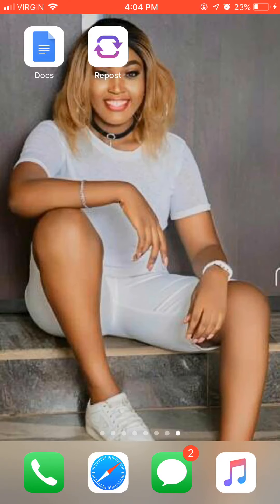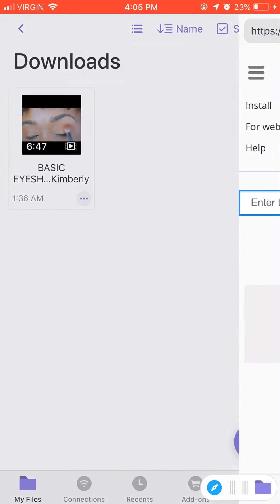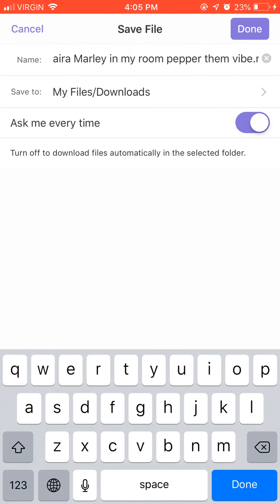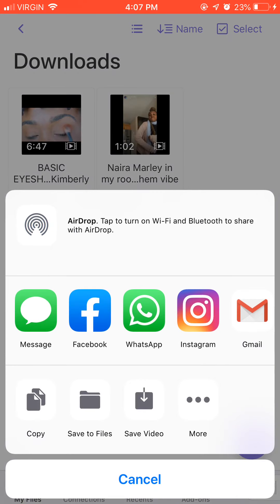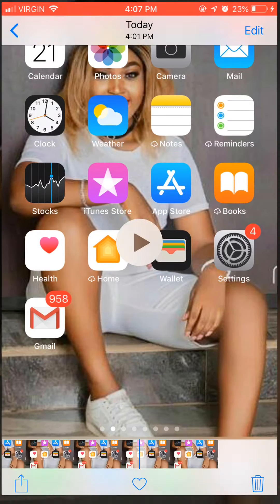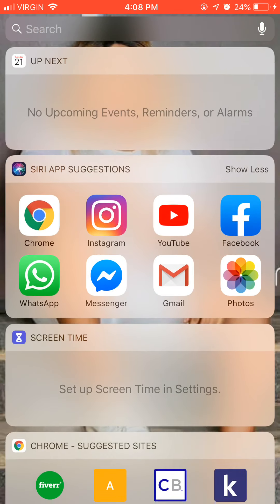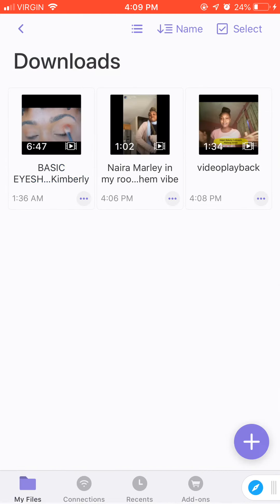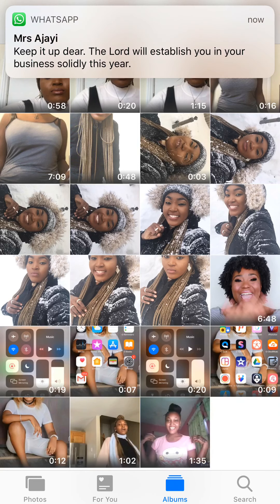How to Download ANY Youtube Videos on iPhone/iPad from Internet? (UPDATED 2020)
If you are looking to download videos on iPhone or iPad, then this video will help you to do that.
Generally, iPhone users can't download video content from the internet. They can only watch online due to security issues. But with this method, anyone who owns an iPhone can download videos from the Internet for Free. The whole procedure will hardly take 3 minutes, and for sure this works.

How can you download videos on iPhone or iPad?
Just watch the video to know the steps of downloading videos on the iOS device from the Internet using an app called Documents by Readdle and can save the videos to the Camera Roll. You can watch the content any time you need without connecting the device to the data network.

With this method, you can download content from Vimeo, YouTube, Instagram, Facebook and much more.